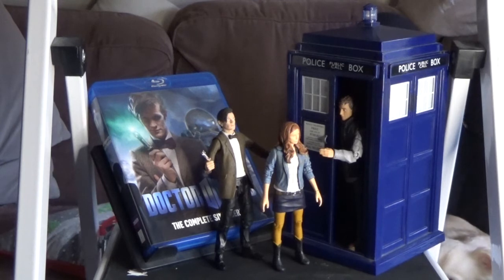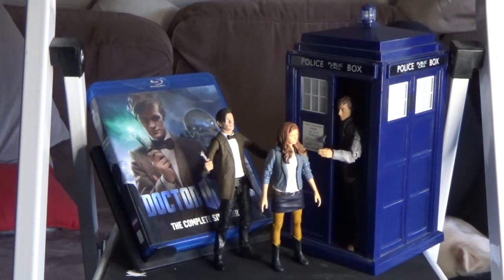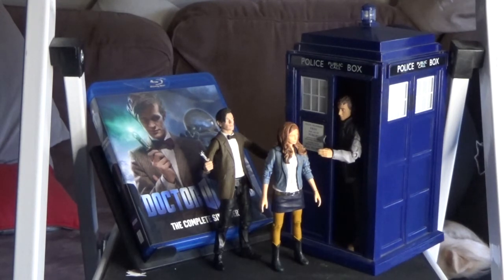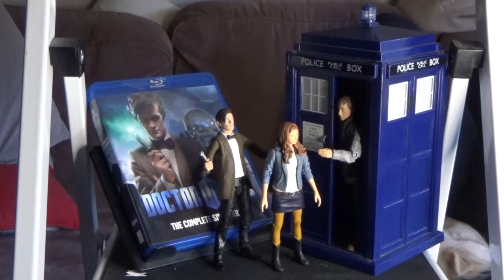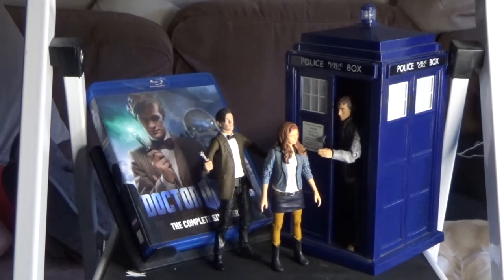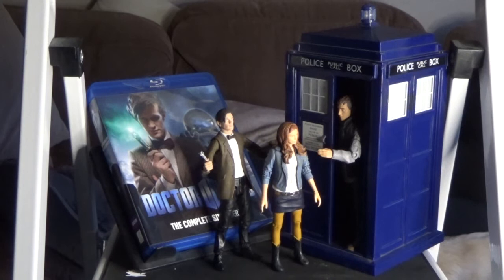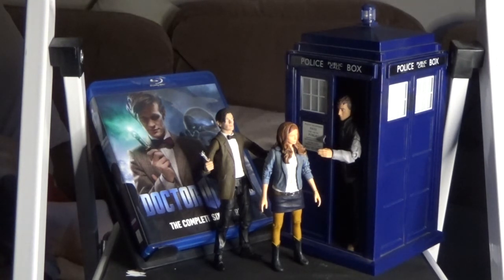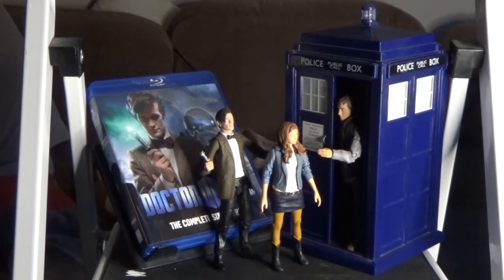Series 6, Part 3 (2011) | DOCTOR WHO REVIEW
A daft bugger and his better half start a journey through time and space and then sit around chatting about it. The second half of Series 6 is here and...well, both of us haven't see these since 2011, so this should be interesting!

Stories we discuss:
Let's Kill Hitler
Night Terrors
The Girl Who Waited